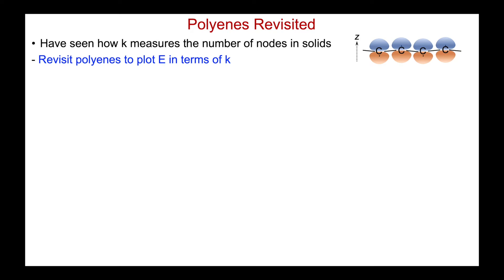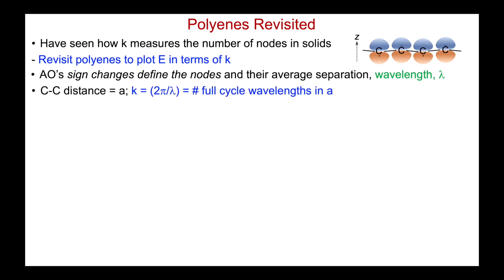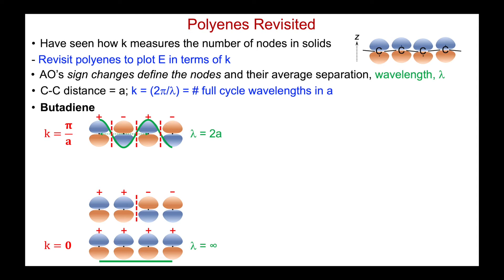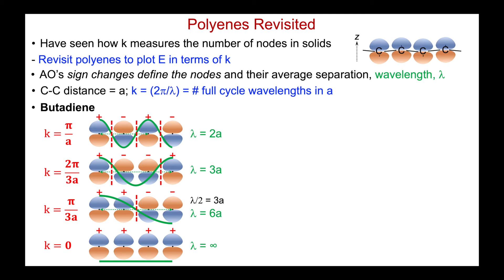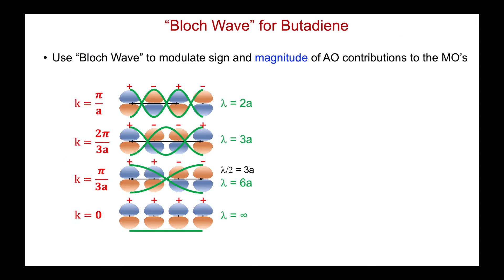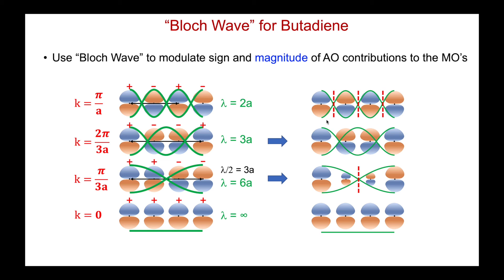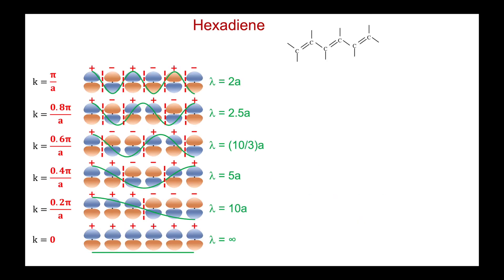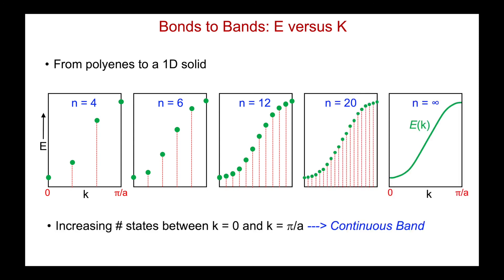Orbitals and Electronic Band Structures (Part 4, Polyenes Revisited: k Vectors for MO’s)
To understand molecular bonding and electronic structure, chemists use orbital models, while physicists often rely on the k-vector to construct electronic band diagrams for solid-state systems. Visualizing the connection between orbitals and k-space diagrams can be challenging. These tutorials, designed for materials science undergraduates, aim to provide the necessary intuition and understanding.
Part 4 revisits p-orbital conjugation in polyenes and explains the energies of the molecular orbitals in terms of a k-vector.
The content is based on seminal papers by Roald Hoffmann, which are recommended for those seeking a more in-depth treatment, such as "How Chemistry and Physics Meet in the Solid State", Angew. Chem. Int. Ed. Engl. 26, [1987], 846-87.